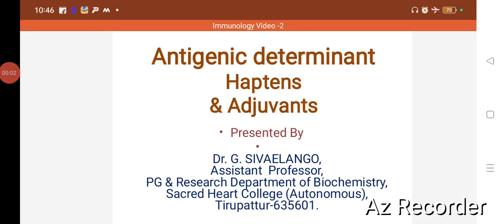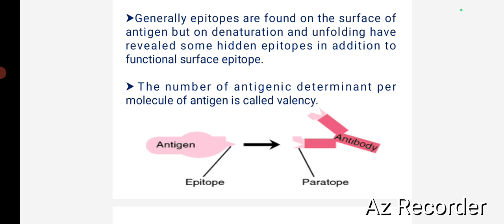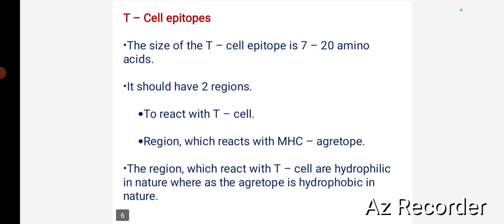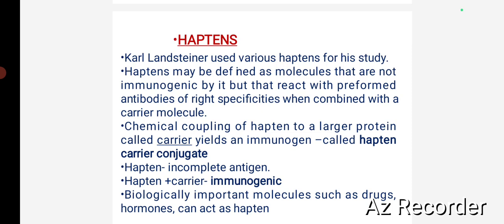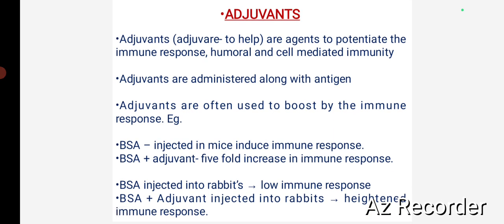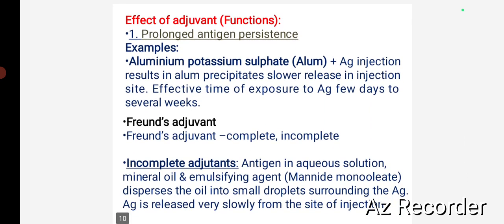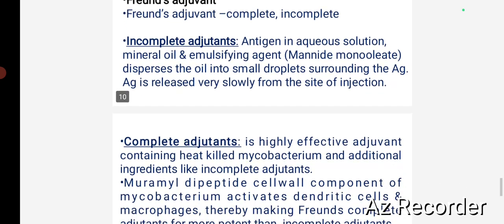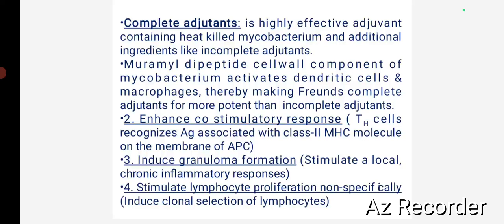Antigenic determinant, Haptens and Adjuvants